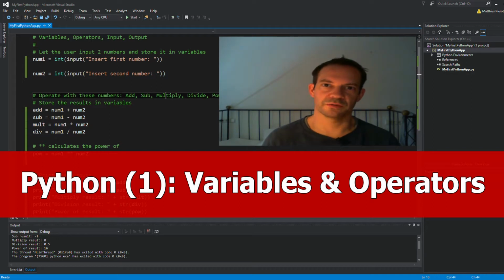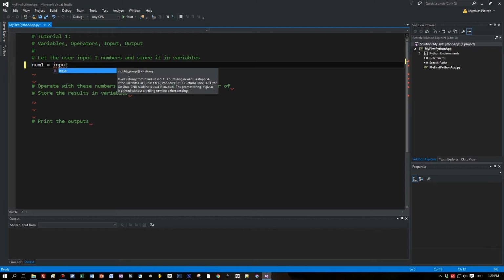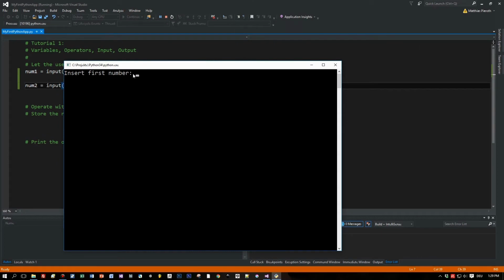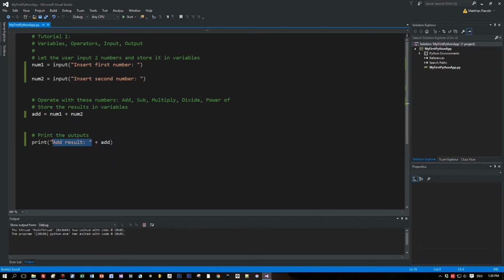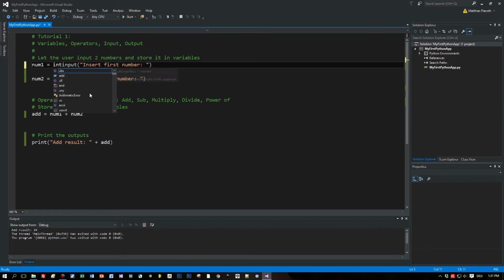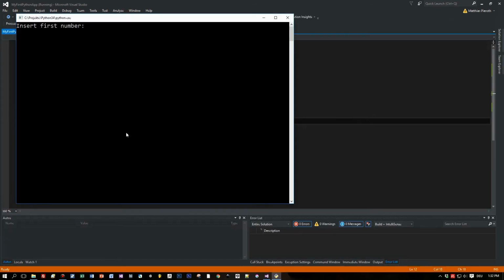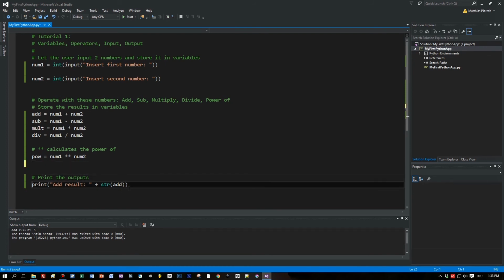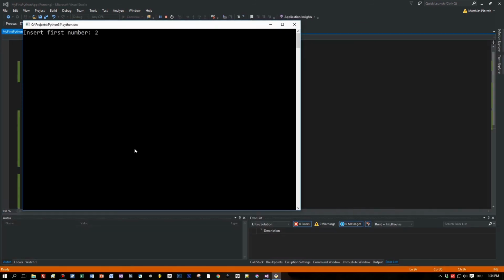Python Tutorial for Beginners: Variables & Operators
Python programming tutorial 1: Operators and variables explained with some simple examples for beginners to Python. We start with the very beginning, in the next part conditional statements will be covered.